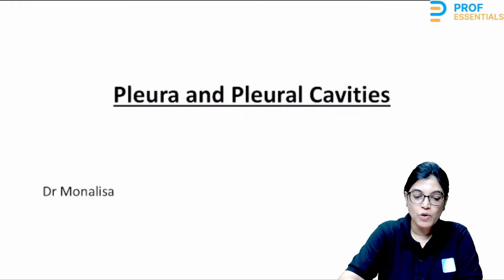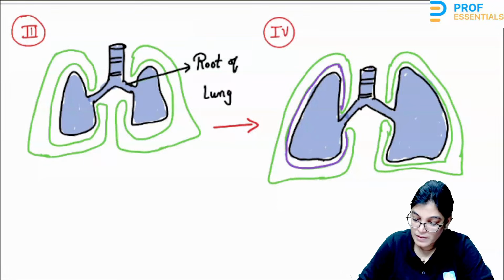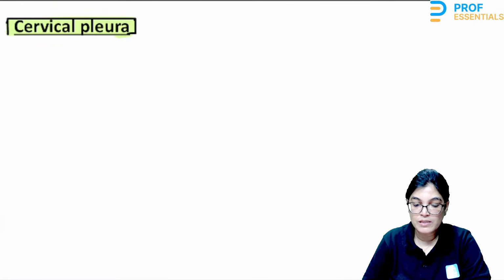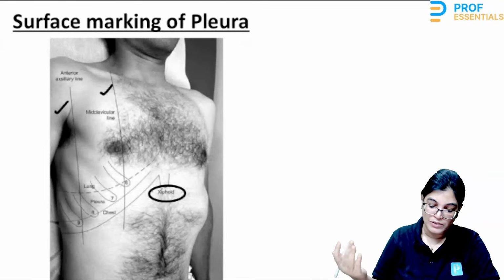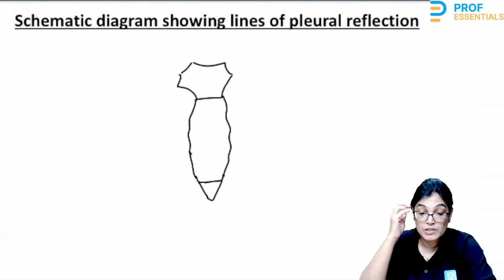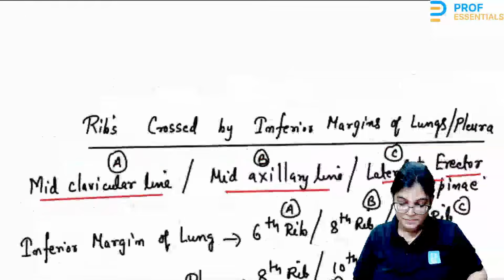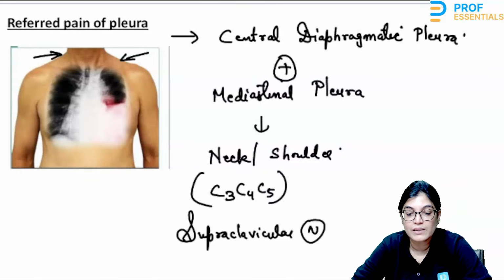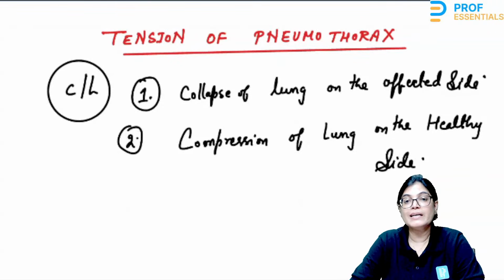Pleura and Pleural Cavities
Welcome to Prof Essentials by PrepLadder — your go-to series for mastering MBBS First Prof Anatomy with conceptual clarity and exam-focused learning. 🩺📚

In this session, we simplify Pleura and Pleural Cavities into a clear, structured approach so you can understand thoracic anatomy with ease, connect concepts clinically, and revise important topics faster before exams.

🫁 Learn the layers of pleura, pleural recesses, nerve supply, blood supply, pleural reflections, and their clinical significance in a way that makes revision effortless and concepts easy to retain.

This session builds a strong conceptual foundation to help you confidently tackle anatomy questions in exams and strengthen your understanding for clinical application.

✨ Perfect for quick revision, conceptual mastery, and exam prep.